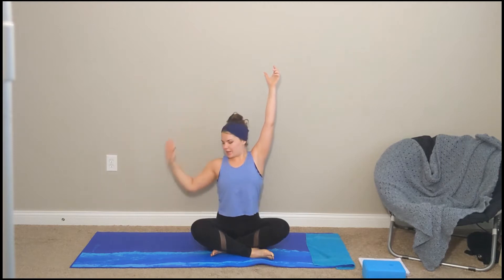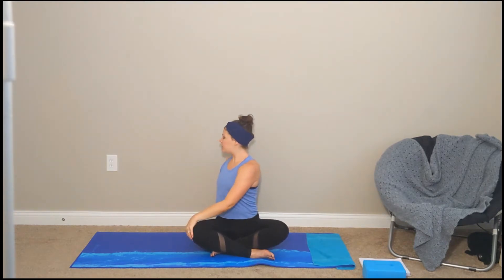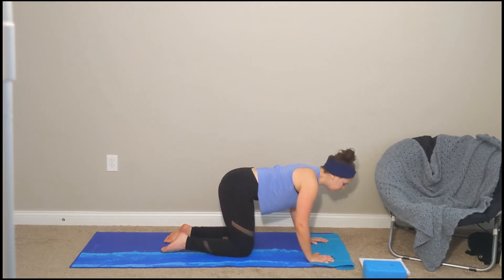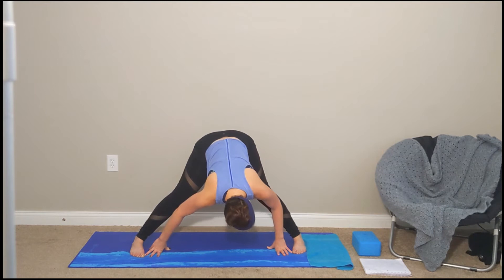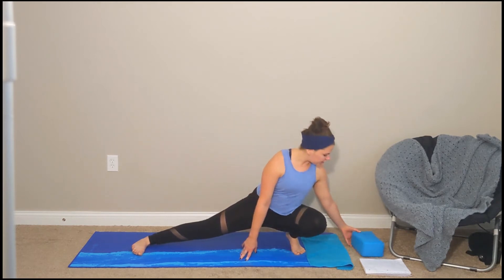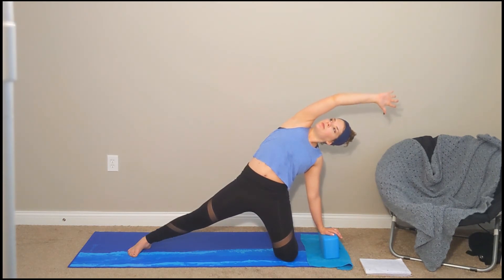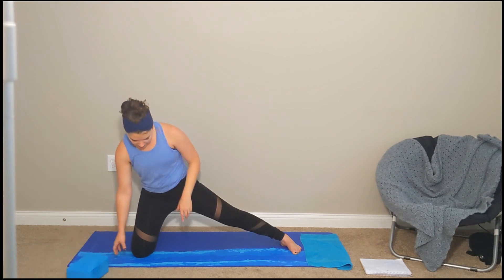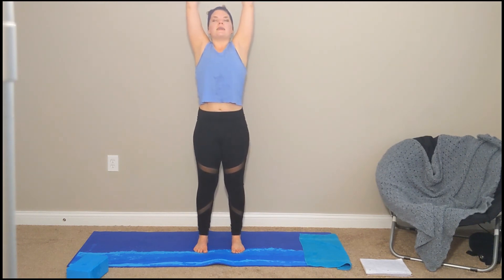10 Minute Morning Stretch | Modifications | Gentle Flow Yoga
Thanks for joining me in this super short stretch! I hope you enjoy!
John 16:33 "I have told you these things, so that in me you may have peace. In this world you will have trouble. But take heart! I have overcome the world.”